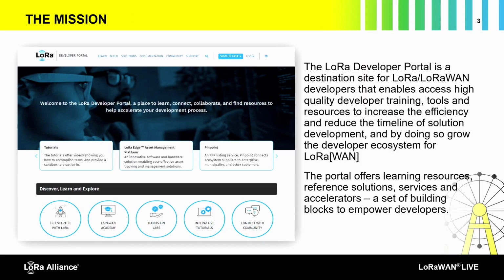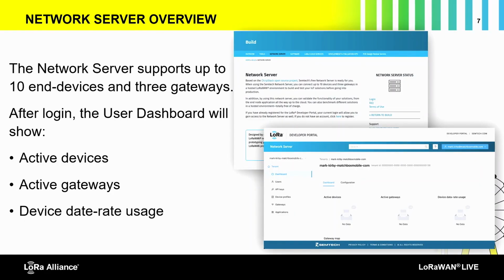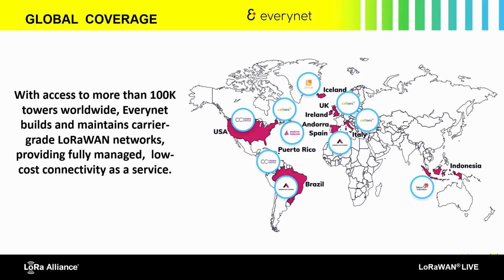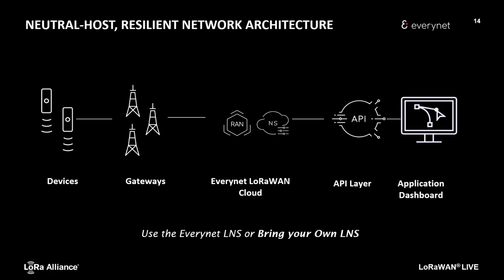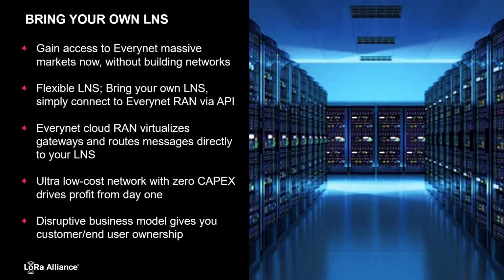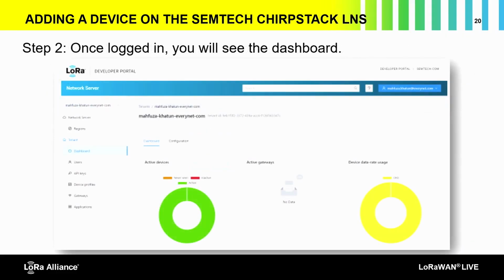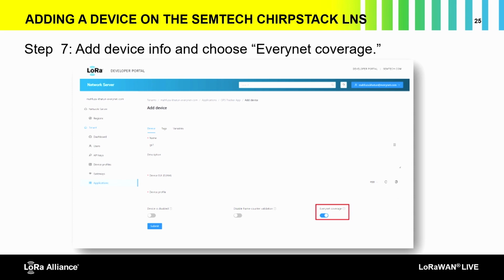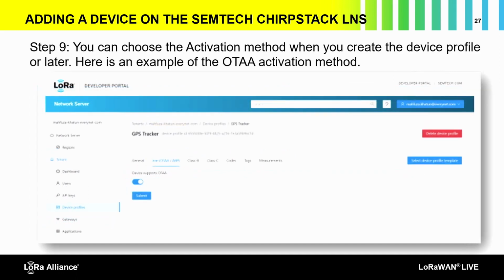From Development to Deployment: Free Resources for Getting Started with LoRaWAN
Gabriel Nave, Everynet and Sebastian Lebreton, Semtech